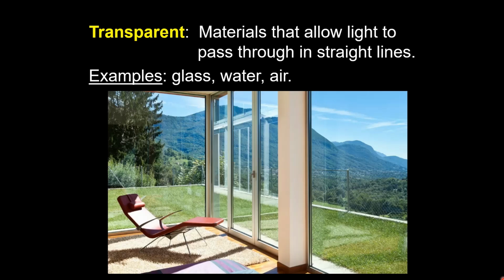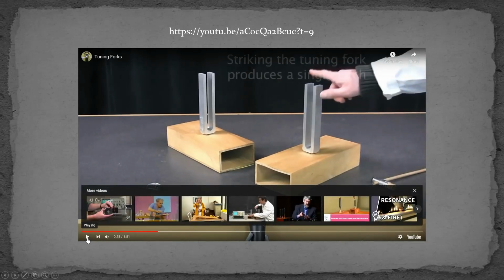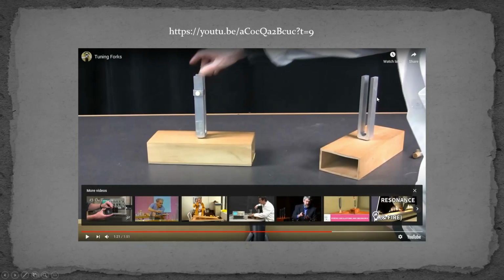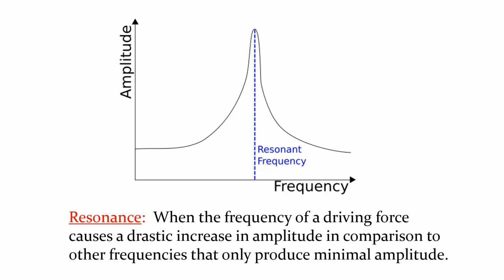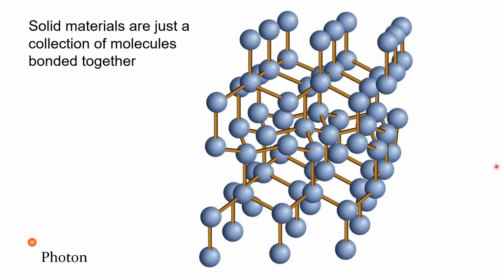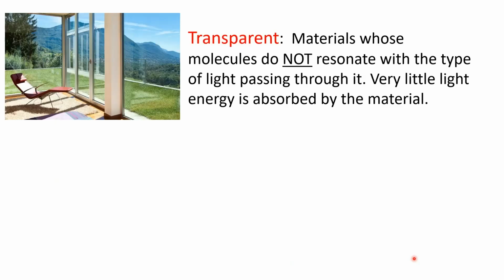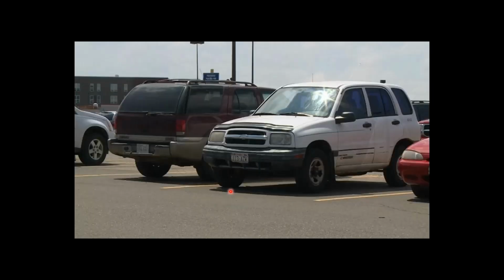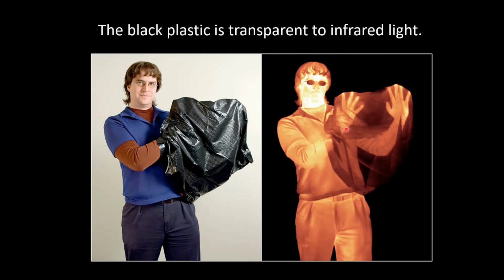June 17 Video 2 (Transparent vs Opaque - Ch 26)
Why are some materials transparent to light while most others are opaque?